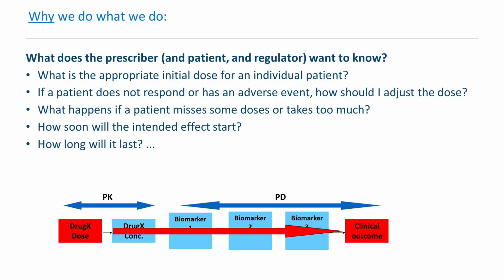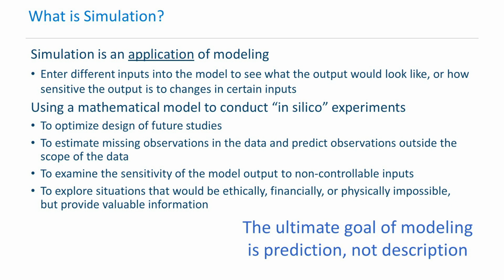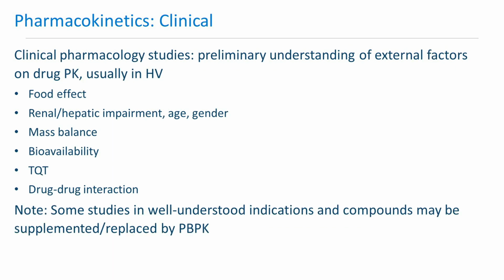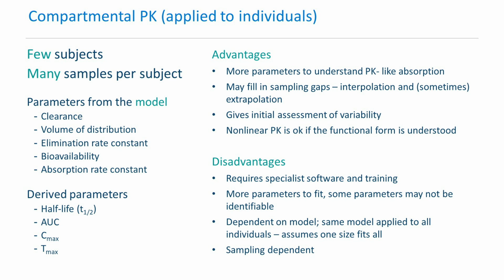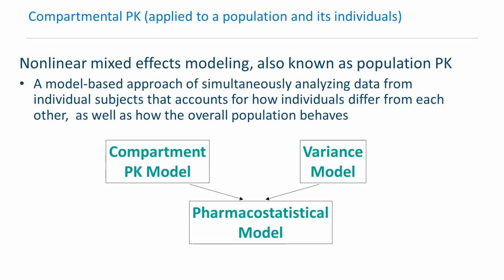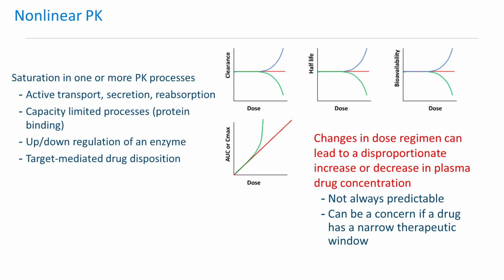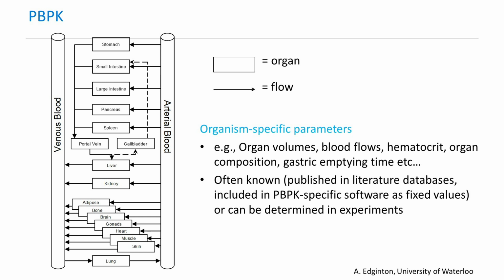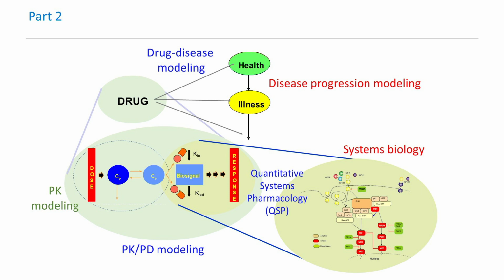MIDD Training Module 2 – Part One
Stacy Tannenbaum, lead of the Pharmacometrics Group in the US for Astellas Pharma Global Development, reviews the various model types commonly used for Model Informed Drug Development.